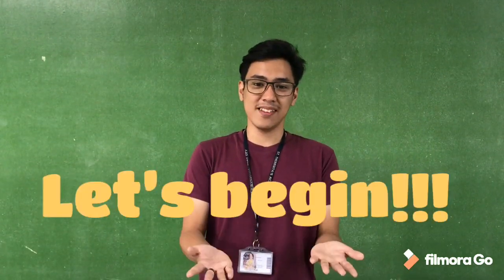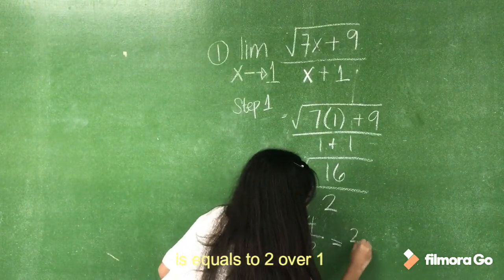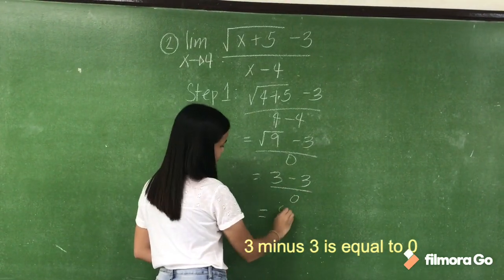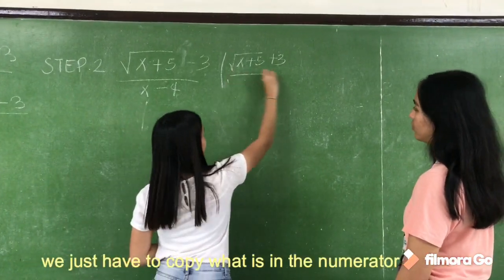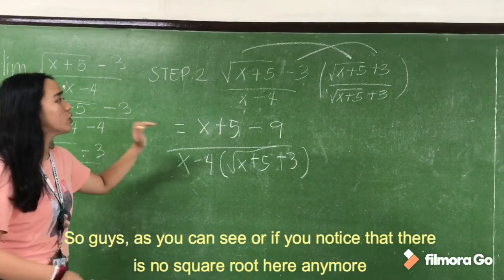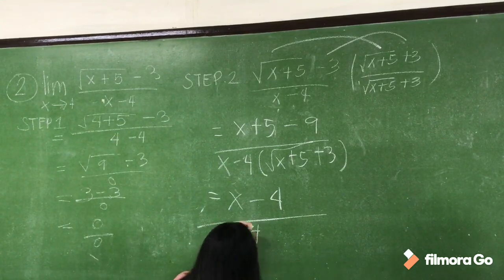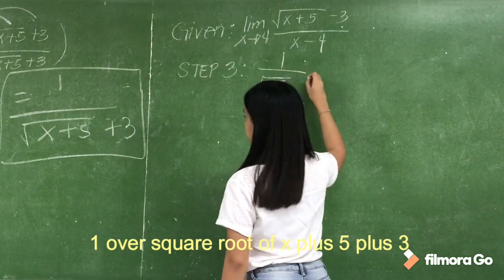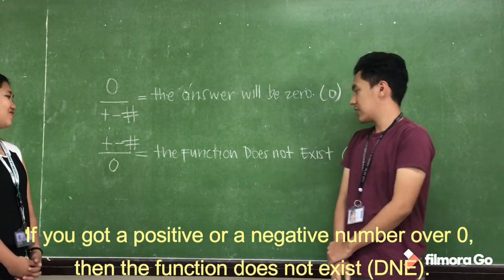Evaluating Radical Functions using Limit Theorem